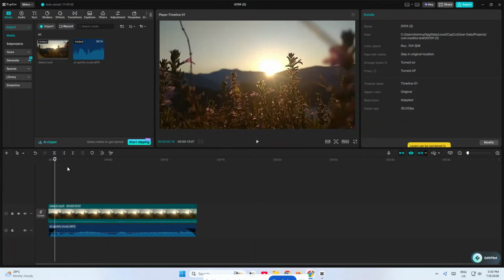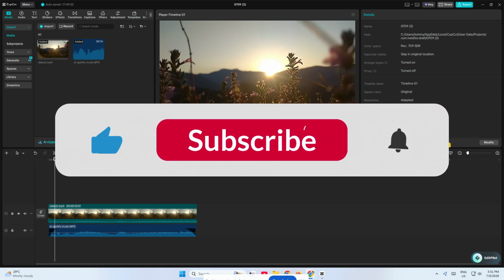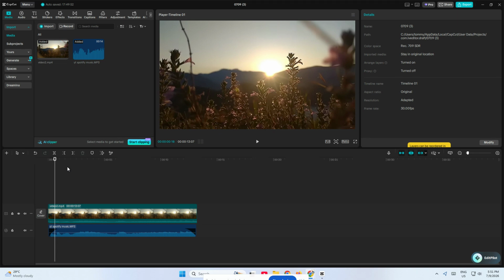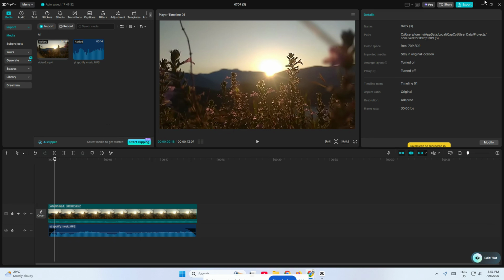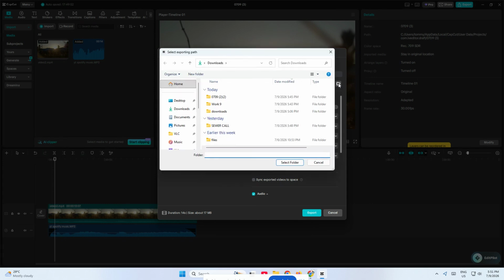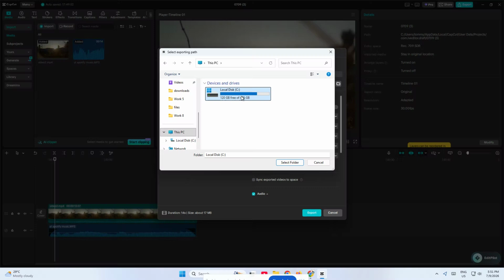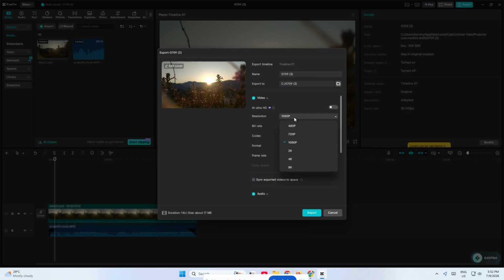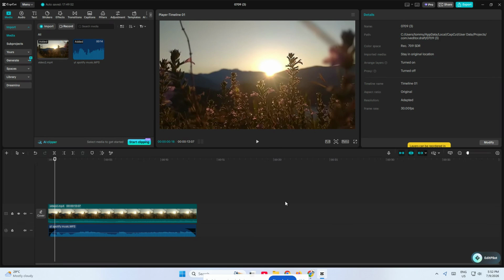How To Save CapCut Videos To External Hard Drive (Easy Guide)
Learn how to save CapCut videos directly to an external hard drive in this quick step-by-step tutorial. Change your export path, choose your drive, and keep your projects organized for faster editing.

🕚Timestamps:
0:00 Intro
0:18 Connect Your External Hard Drive
0:34 Open The Export Window
0:49 Choose The Folder Icon
1:05 Select Your External Drive
1:23 Set Resolution And Frame Rate
1:41 Export Your Video
1:56 CapCut Remembers The Save Path
2:08 Outro

✍️What You'll Learn In This Video:
• How To Save CapCut Exports To An External Hard Drive
• How To Change The Export Save Path In CapCut
• How To Select A Folder On Your External Drive
• How To Set Export Resolution And Frame Rate
• How To Make CapCut Remember Your Save Location

💡Pro Tips:
• Create a dedicated folder on your external drive for faster organization
• Keep your hard drive connected before opening the export window
• Use a reliable external drive with enough free space for large video files
• Double-check your export settings before clicking Export
• Rename folders by project or client to stay organized